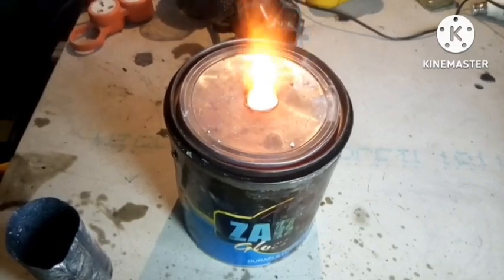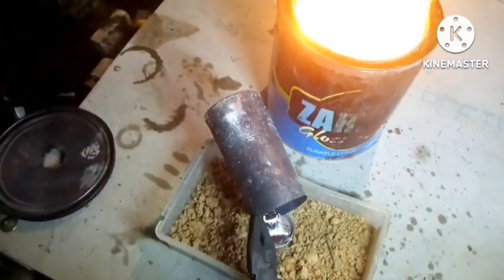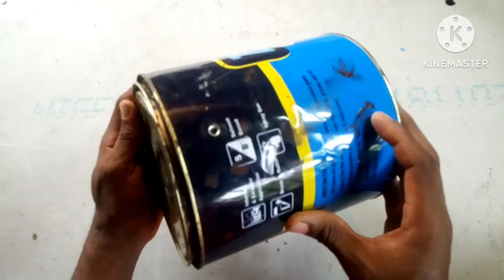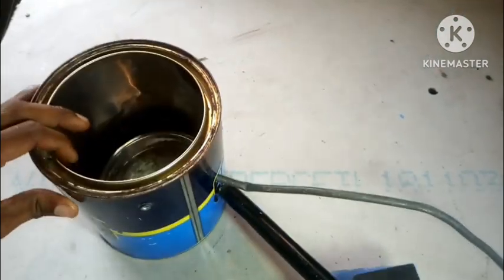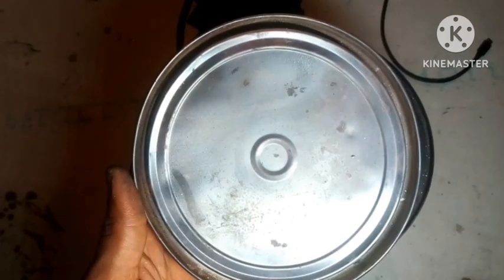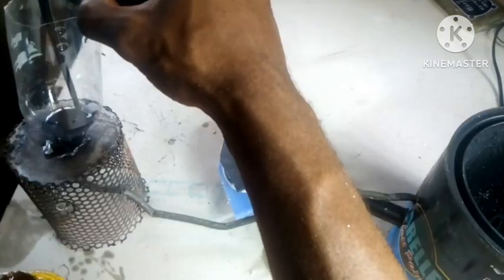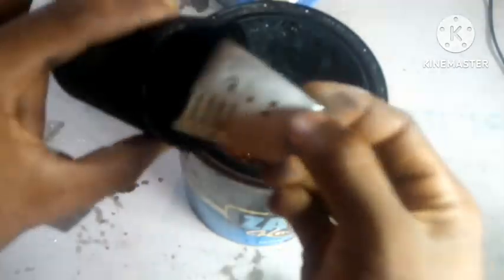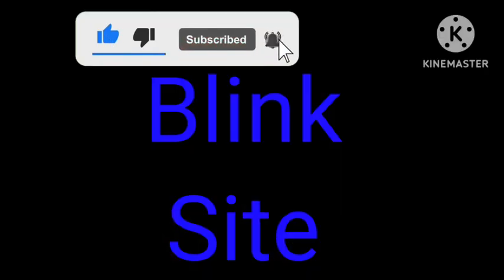Mini waste oil furnace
Hey there guys in this short video you are going to learn how to build a simple mini furnace, don't skip the video very important.